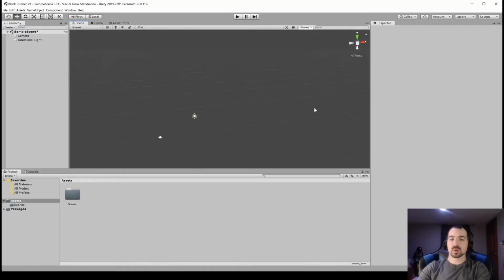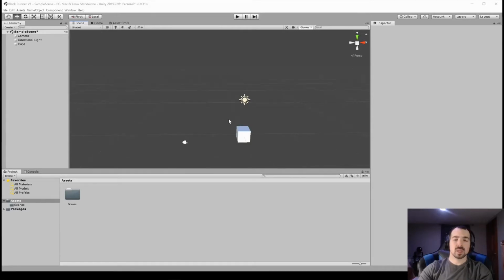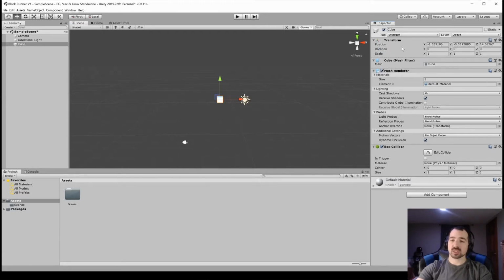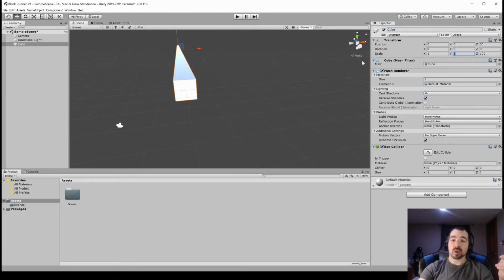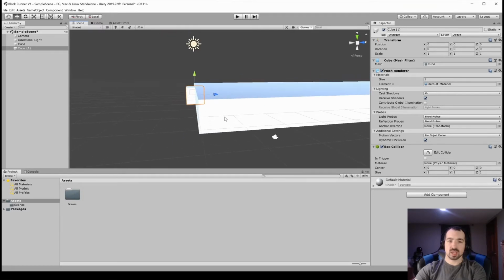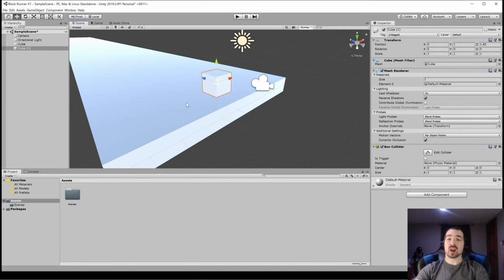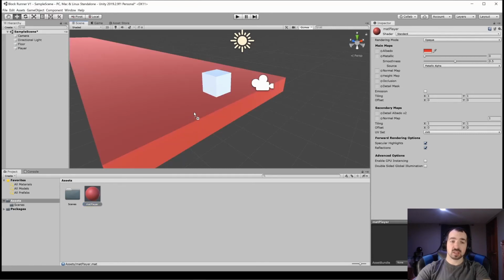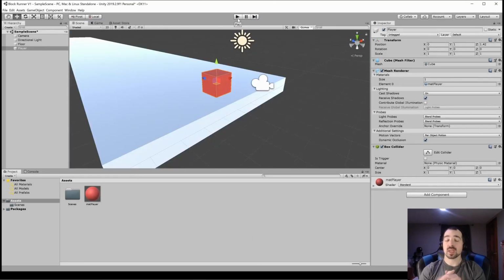How to make a racing game in Unity 3D - Part 2: Adding an object into Unity 3D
In this video we'll be going over how to add a basic block object into unity 3D, how to apply a texture to it, and get it set up to be our player!